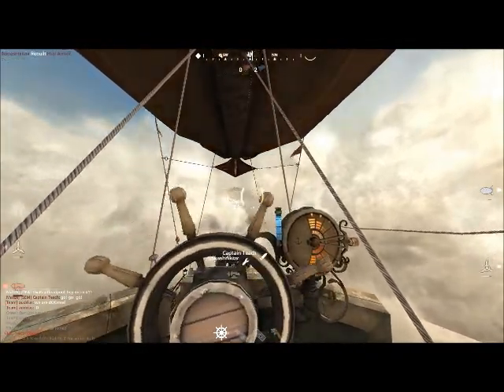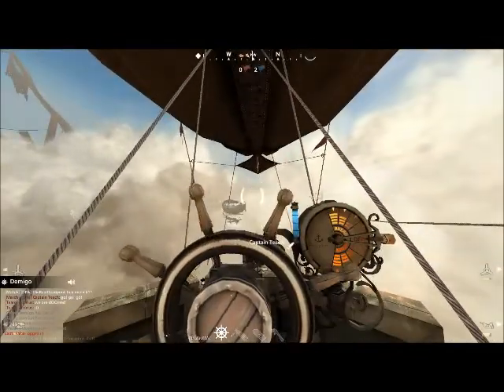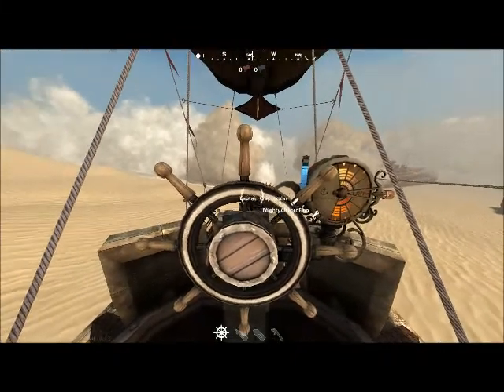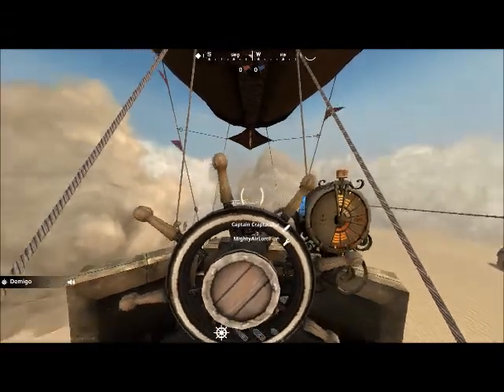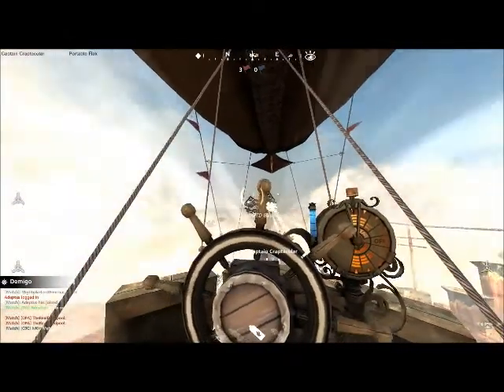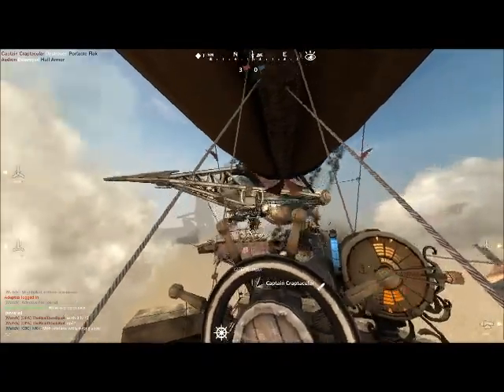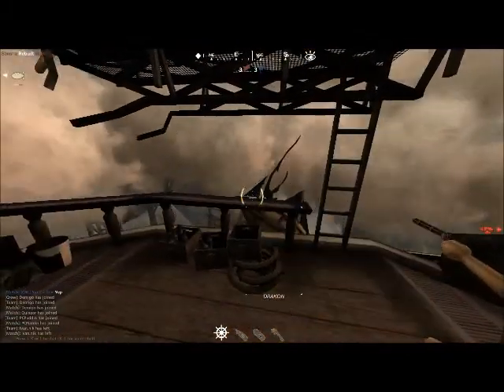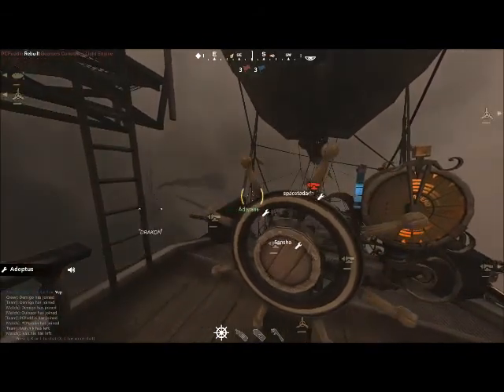Guns Of Icarus Podcast Episode 2: New to Piloting